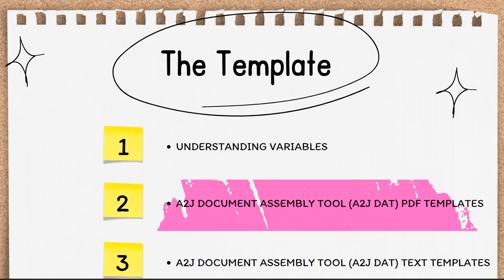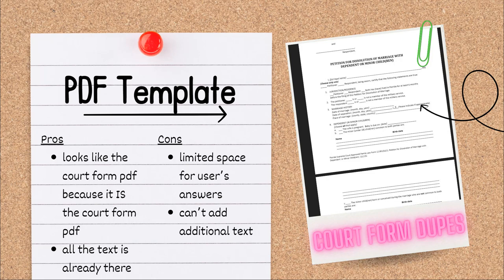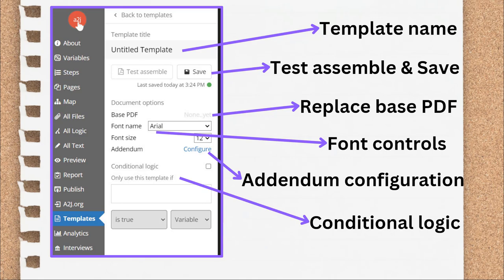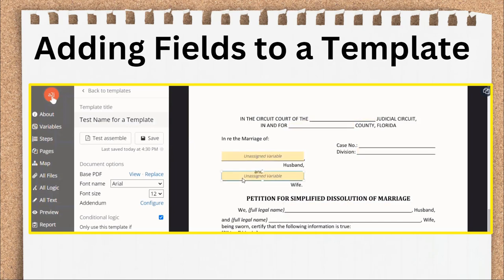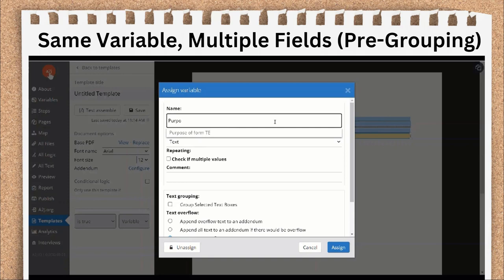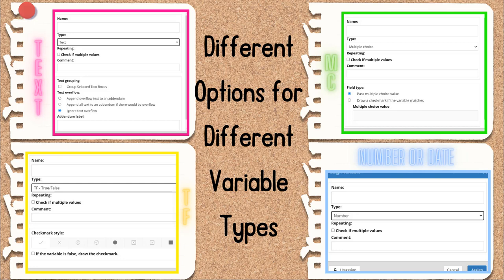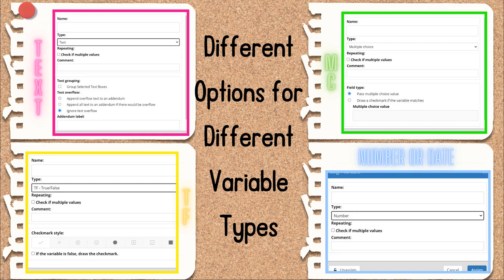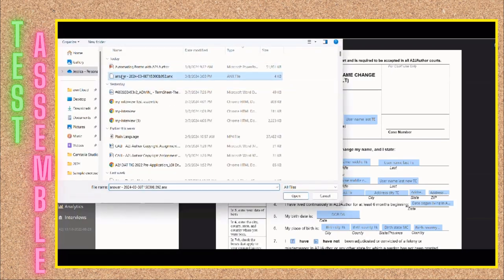A2J Author Training Series: A2J DAT PDF Templates (Section 2, Video 2)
This video is part of the A2J Author Training Series, focusing on automating PDF templates using the A2J Document Assembly Tool (A2J DAT). It provides a comprehensive guide on creating PDF templates within the A2J Author platform, discussing the pros and cons of text and PDF templates, and detailing the steps to automate a PDF template, including flattening the PDF, adding fields, and configuring variables.
Highlights:
[00:00:00] Introduction to A2J PDF Templates
- Explains two ways to automate templates in A2J DAT
- Focuses on automating an A2J PDF template
[00:00:15] Template Creation Process
- Describes the process within the templates tab
- Discusses the differences between text and PDF templates
[00:01:01] Challenges with Text Templates
- Addresses formatting issues with replicating specific forms
- Suggests best use cases for text templates
[00:01:57] Advantages of PDF Templates
- Emphasizes order, replication, and restrictions
- Guides on automating existing court form PDFs
[00:02:59] Preparing the Underlying PDF
- Instructs on flattening the PDF to remove fillable fields
- Provides tips for troubleshooting PDF flattening
[00:03:47] Automating the PDF Template
- Walks through the PDF template tool and its features
- Explains how to add fields and variables to the template